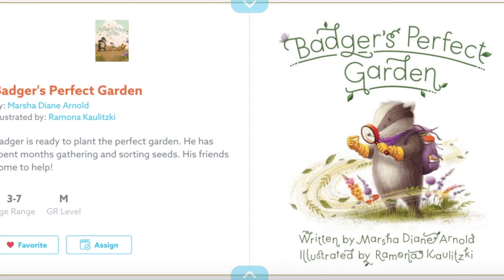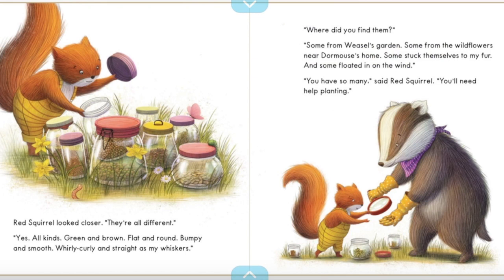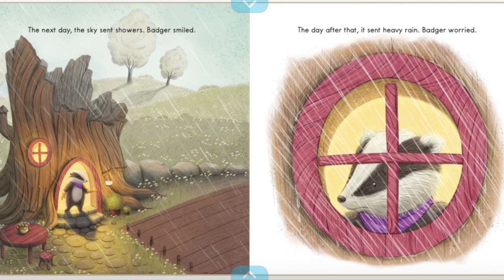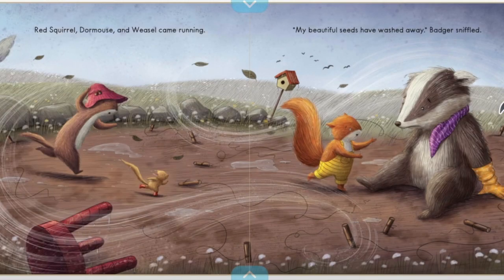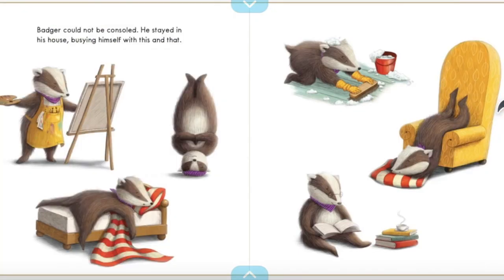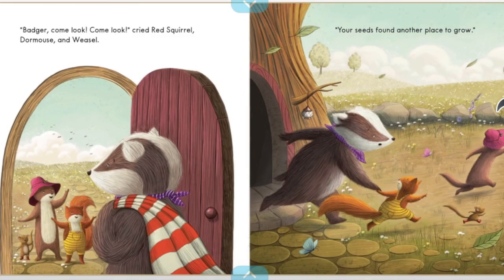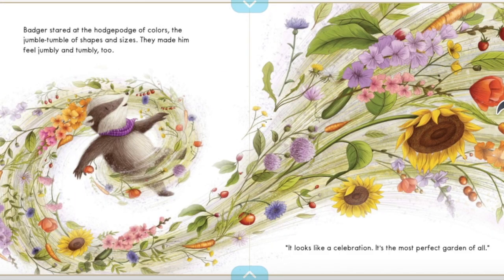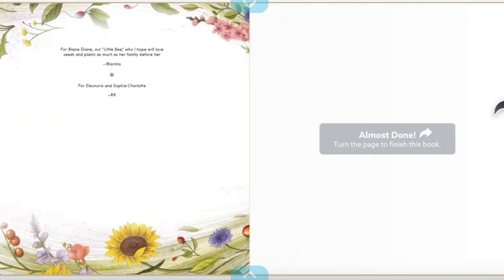English: Badger's Perfect Garden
Week of April 27th to May 3rd 2020
Badger's Perfect Garden written by Marsha Diane Arnold and illustrated by Ramona Kaulitzki